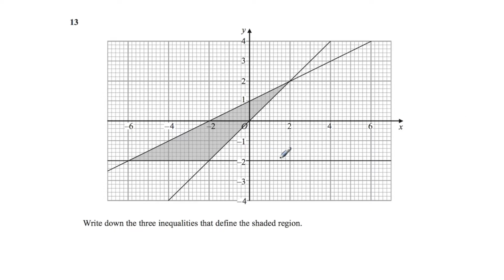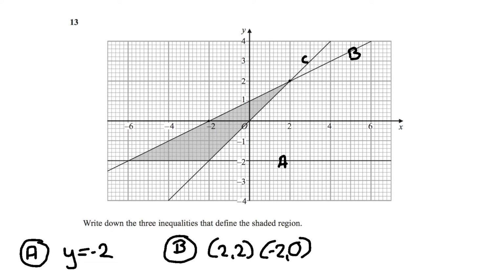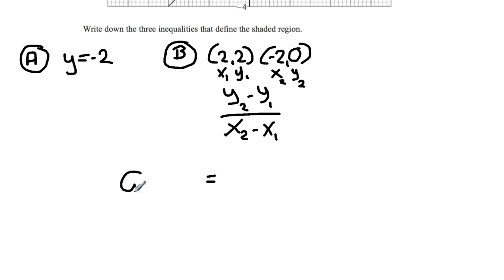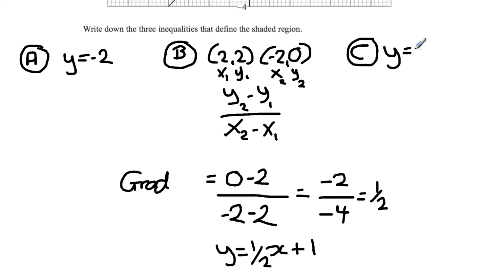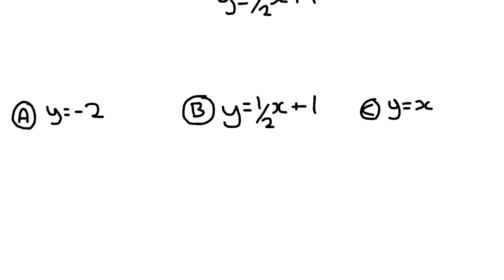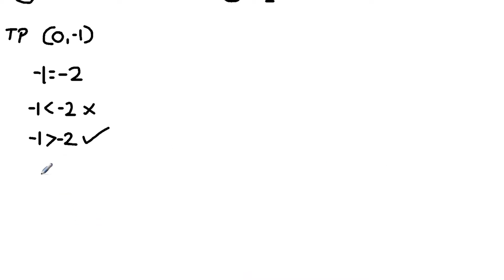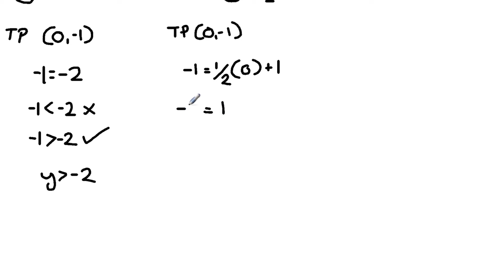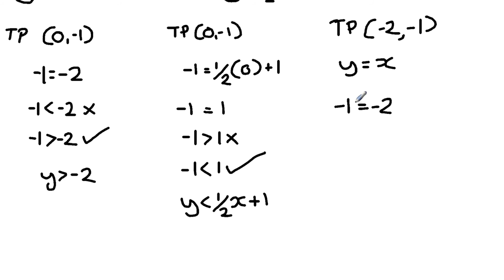Maths Edexcel GCSE 2017: Paper 3 Higher Tier Q13